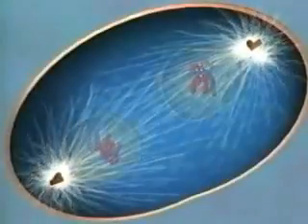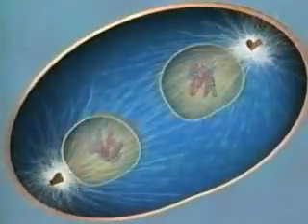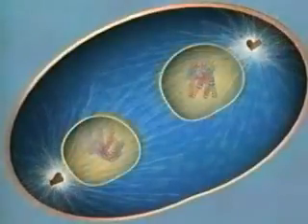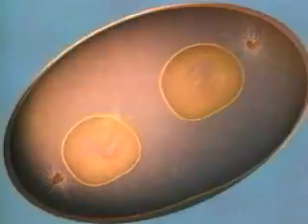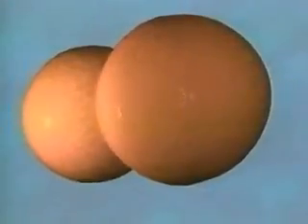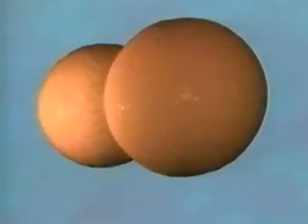3D Animation of Mitosis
This is a MisterAwareness Presentation. Edited for a MA Presentation Format.